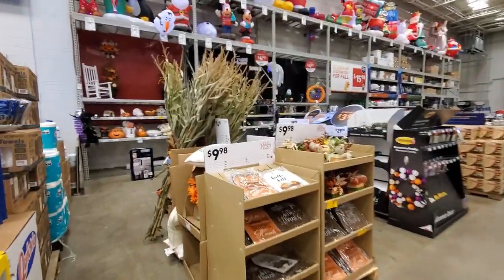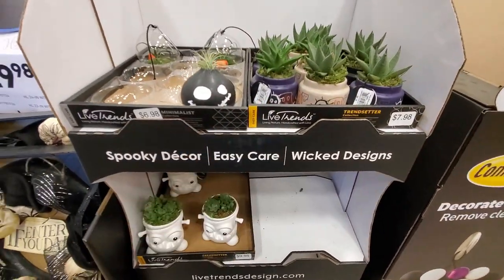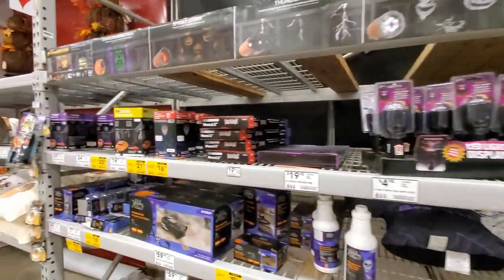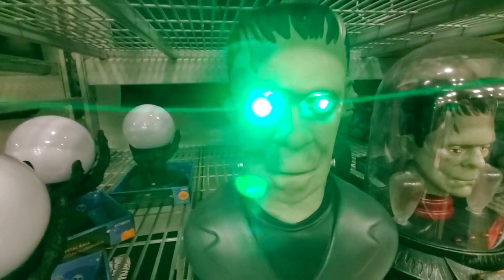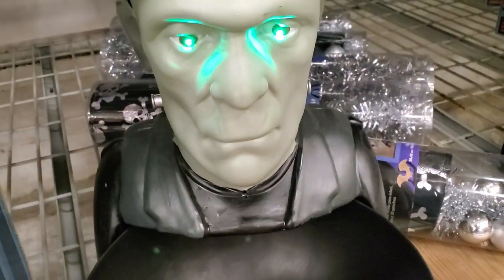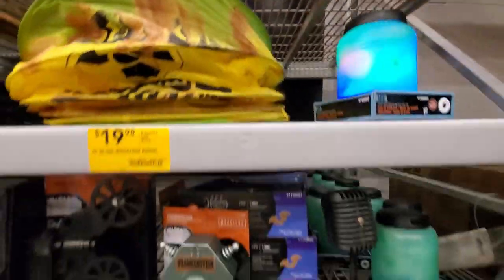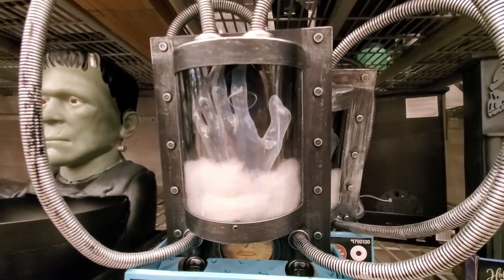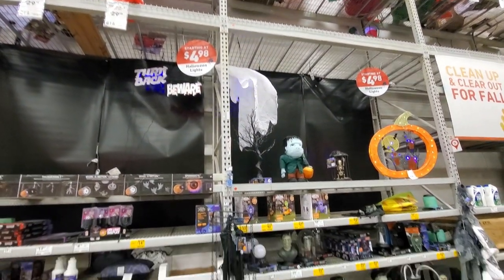Lowes's Halloween 2020 - What Do They Have?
Let's see what kind of items Lowe's has for the 2020 Halloween season.

►Business mail:
JPVideos